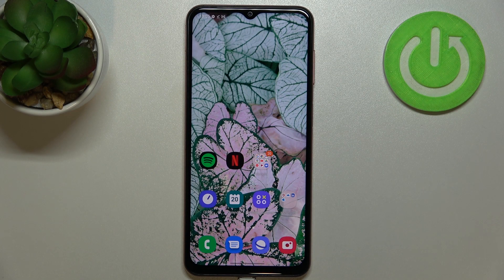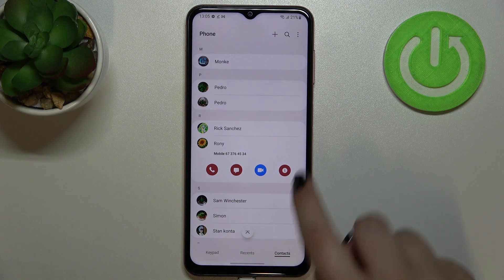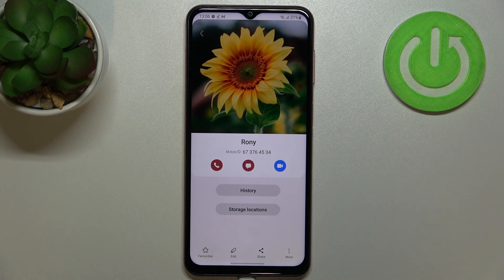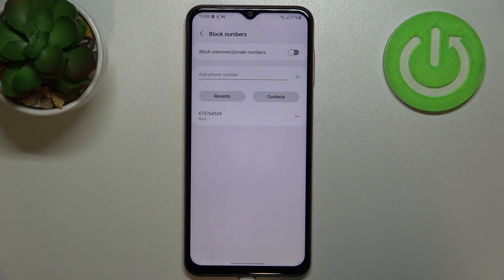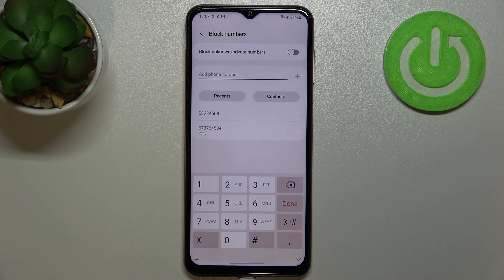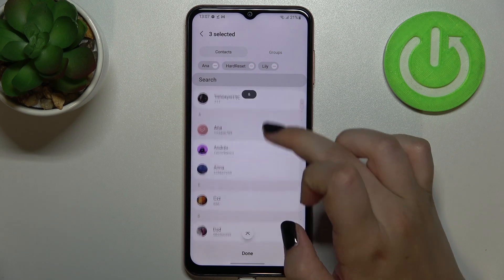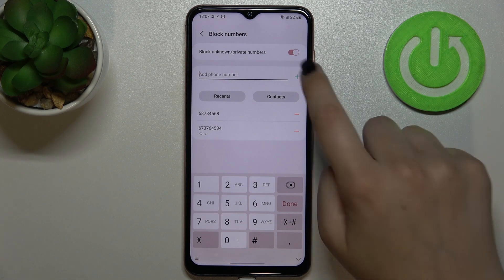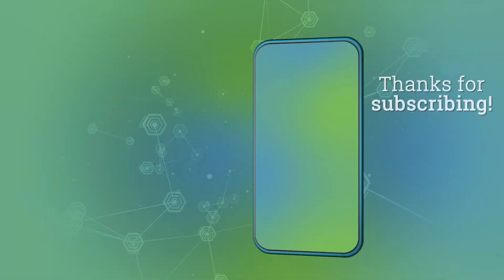How to Block Phone Number in SAMSUNG Galaxy M13 - Add Number to Blacklist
Find out more about blocking number on Samsung Galaxy M13:
Hi everyone. Let's see how to block a phone number that bothers you on Samsung Galaxy M13. We'll demonstrate how to find the blocked numbers list and then how to add the number there. After that operation, you will not receive any incoming calls and messages from the locked number. We will also present how to remove the number from the blacklist. If you want to know more about your Samsung Galaxy M13, visit our YouTube channel.

How to block the phone number in Samsung Galaxy M13? How to add the number to the blacklist on Samsung Galaxy M13? How to find the blocked number list in Samsung Galaxy M13?